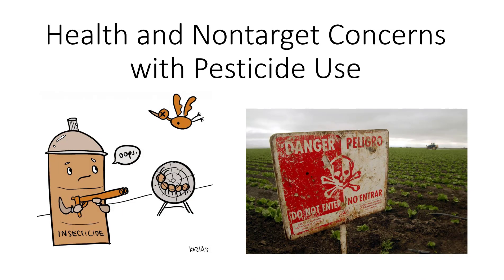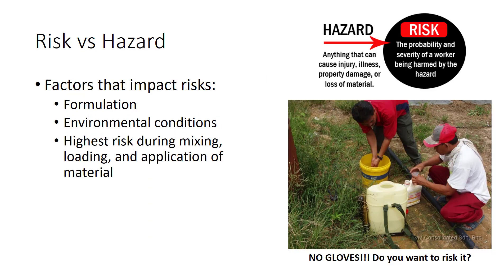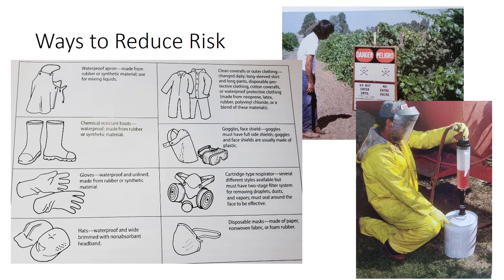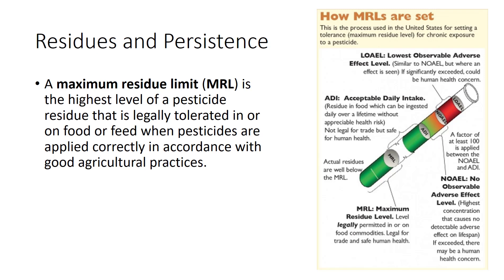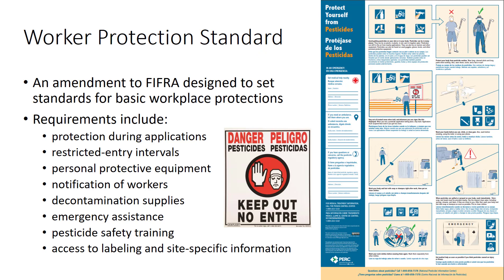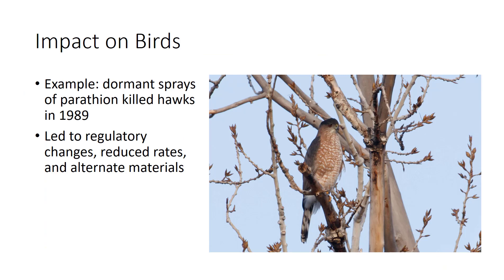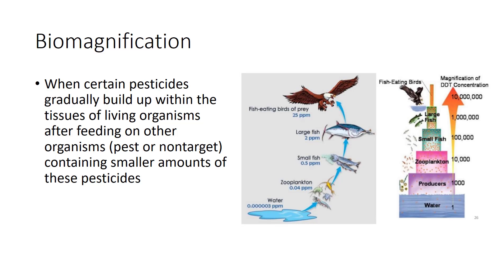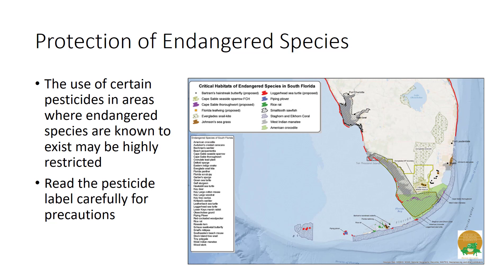Health and Nontarget Concerns with Pestici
Pesticides are important and necessary pest management tools for agriculture, urban landscapes, forestry, and public health, but they must be handled with appropriate caution to minimize exposure and avoid risks to human health and nontarget organisms. This video goes into the health risks, explaining toxicity and pesticide routes of entry, as well as personal protective equipment and laws for protection. It also covers nontarget effects and ways to prevent contact.